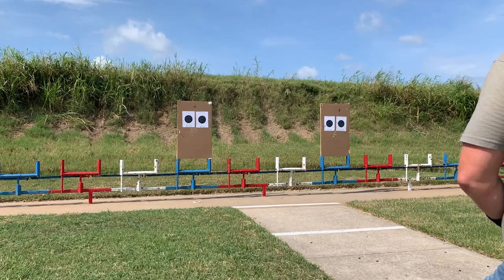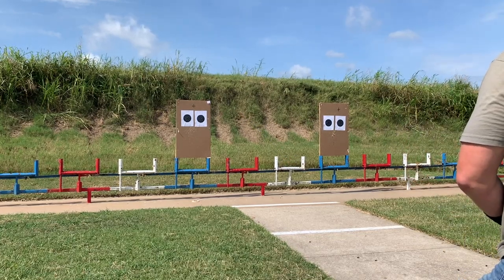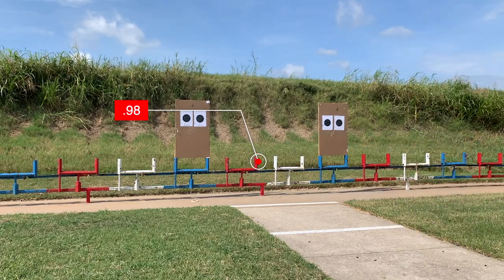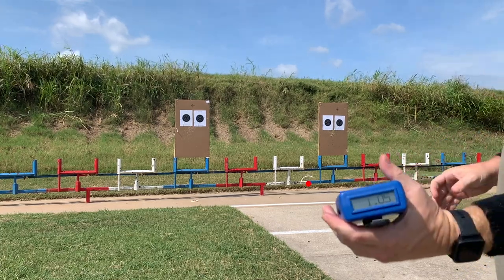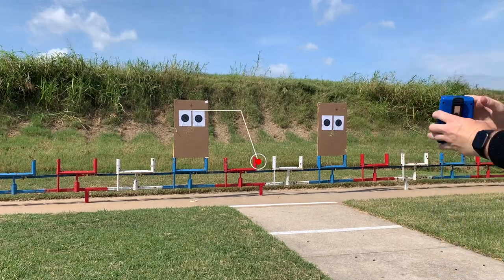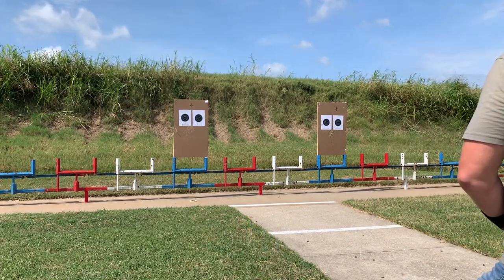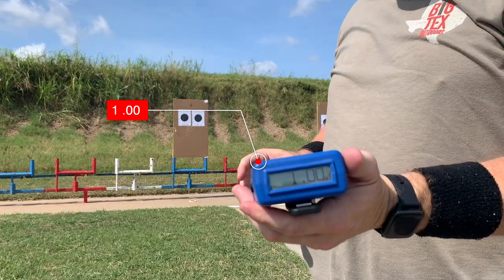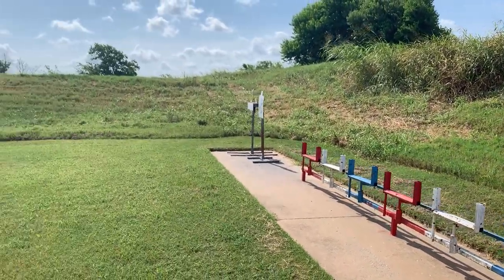How I Achieved A Sub 1 Second Draw From Concealment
While not the most important goal to have, It is one I have been working on for a while.  And yes, regardless of where you are now in your shooting ability, the sub 1 second draw is achievable if you put in the work.  When I first started tracking my progress my draw to first shot was around 1.5 seconds.  In 2019 I was able to get it down to 1.25 and then earlier this year I was consistently around 1.1.  With dry practice and proper practice I was finally able to hit the sub one second draw on a consistent basis.  Scott Jedlinski of Modern Samurai Project has helped me the most with improving my efficiency and technique.

Amazon Store